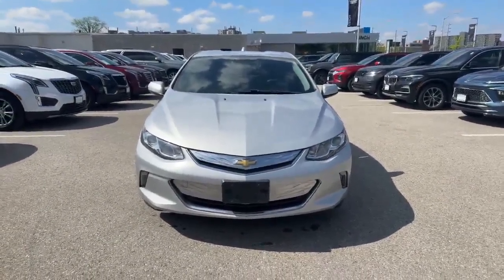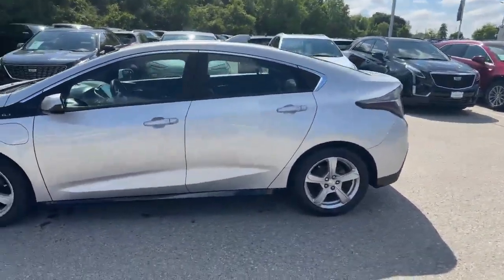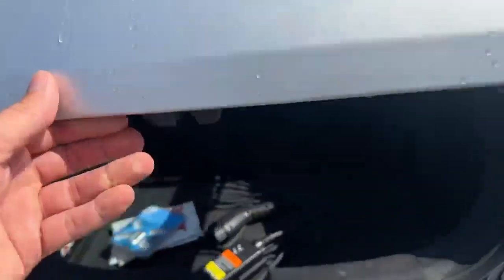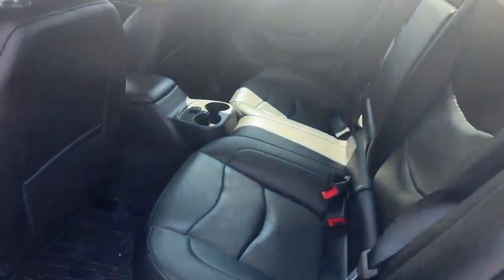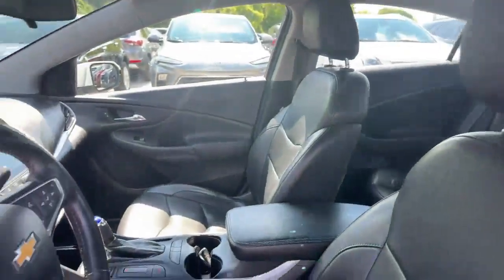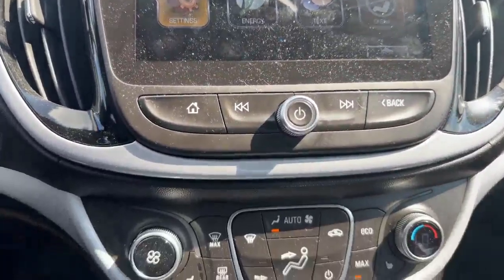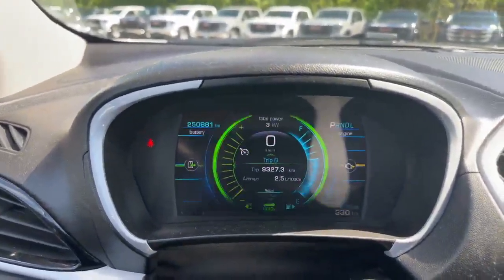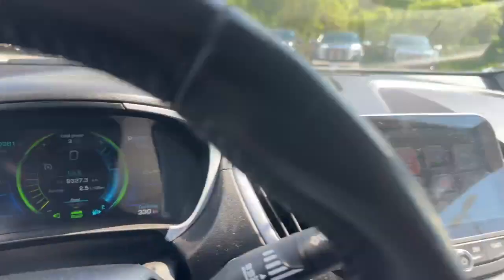2018 Chevrolet Volt LT Walkaround | Finch Used Cars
Stock #159712